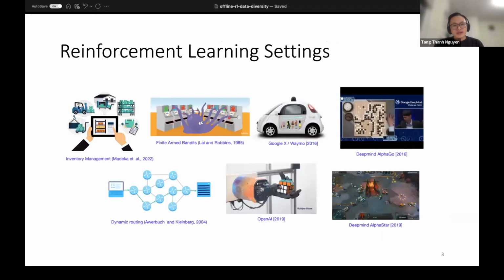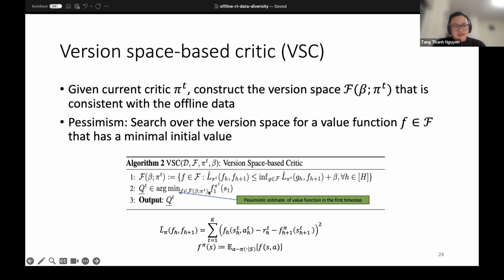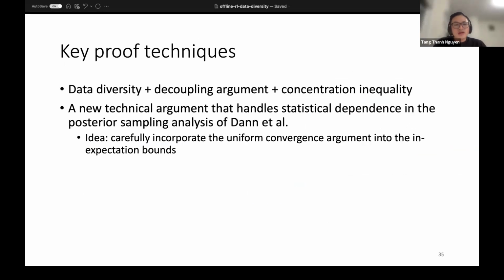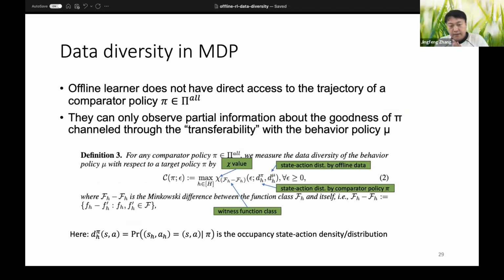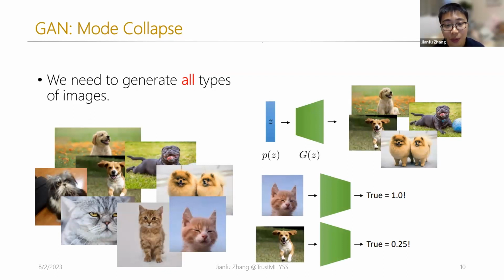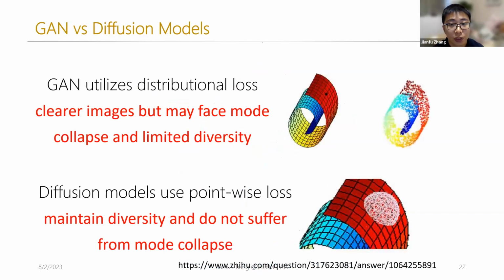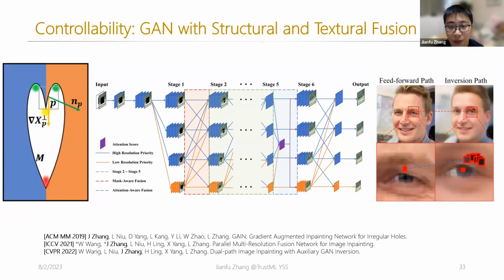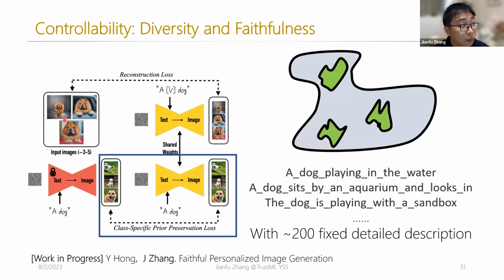TrustML Young Scientist Seminar #71 20230803 Talks by Thanh Nguyen-Tang / JianFu Zhang